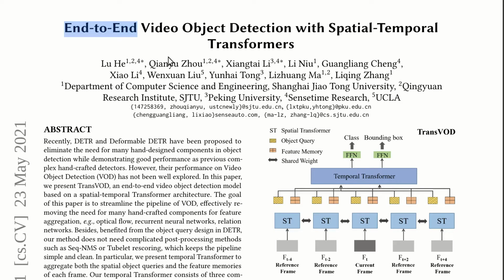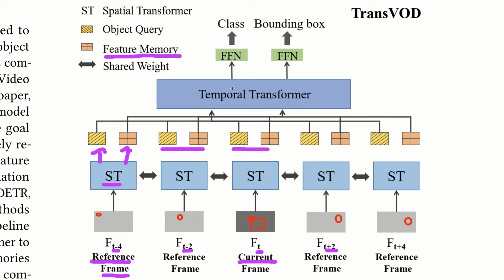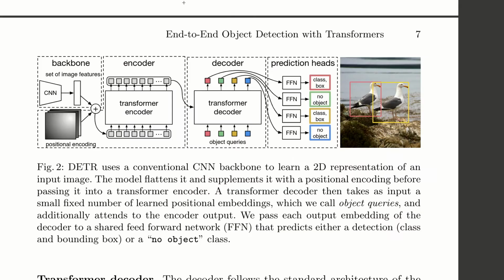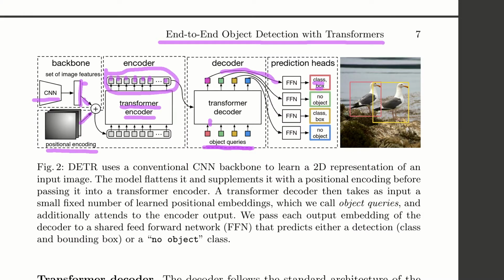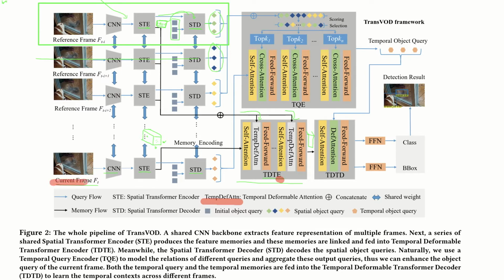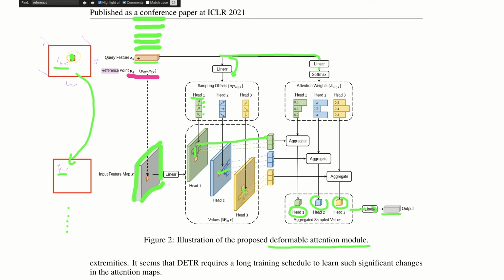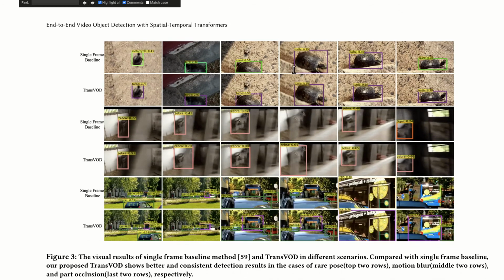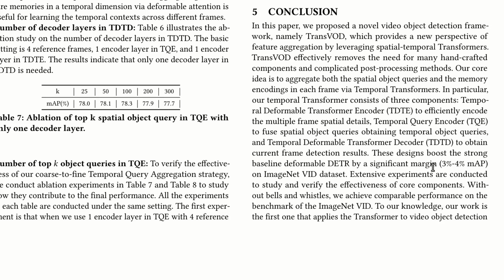End-to-End Video Object Detection with Spatial-Temporal Transformers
(Machine Learning Research Paper Explained)

DETR has been recently proposed to eliminate the need for many hand-designed components in object detection while demonstrating good performance. However, it suffers from slow convergence and limited feature spatial resolution, due to the limitation of Transformer attention modules in processing image feature maps. To mitigate these issues, we proposed Deformable DETR, whose attention modules only attend to a small set of key sampling points around a reference. Deformable DETR can achieve better performance than DETR (especially on small objects) with 10 times less training epochs. Extensive experiments on the COCO benchmark demonstrate the effectiveness of our approach. Code is released at this https URL.

0:00 Intro
0:28 Problem formulation
3:08 Overview
3:36 Architecture overview
6:06 Architecture deep-dive
32:53 Architecture Review
34:47 Results
41:33 Outro